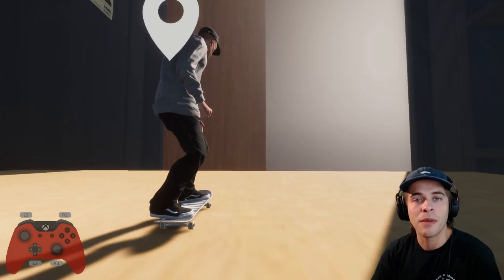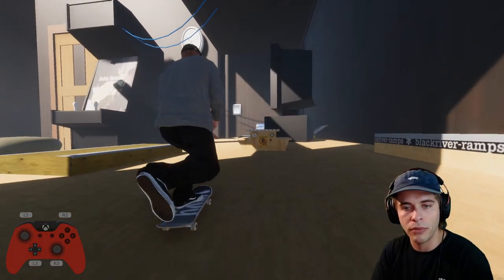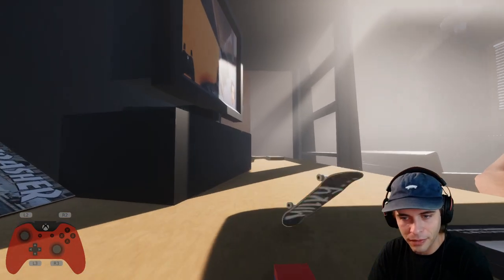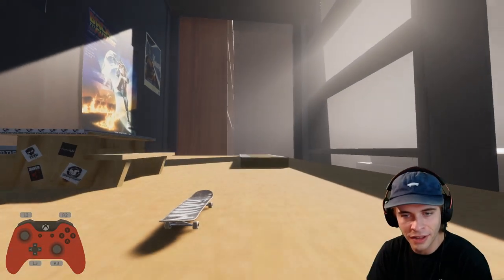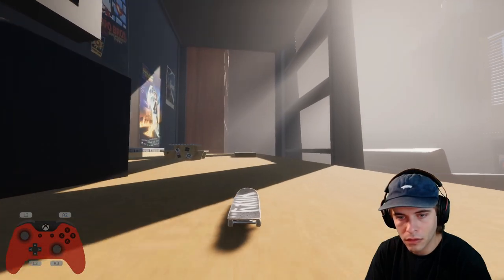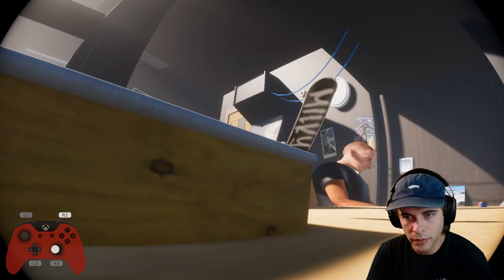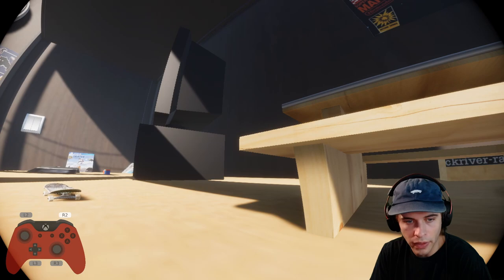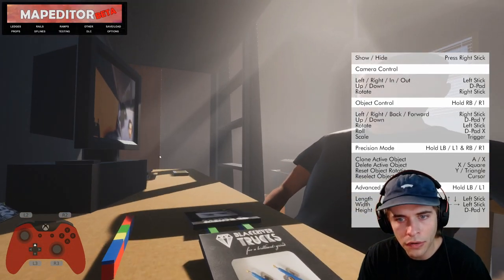Skating a Bedroom in Skater XL + Filming a Fingerboard Montage!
Today we skate and stack clips at the NEW Desktop Skatepark by s4shko. This is a very unique map that's really fun to play when you need a little break from the norm in Skater XL. Links below to everything you need!

▶ FOLLOW MILKY ON TWITCH!

All my stats, settings, mods, and more available in my Discord!